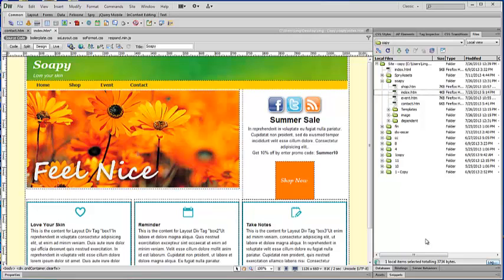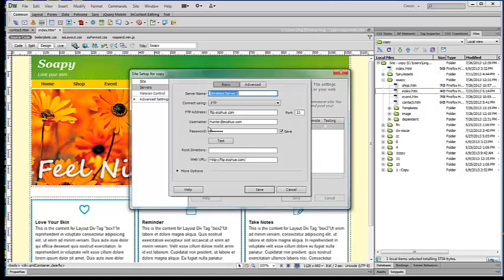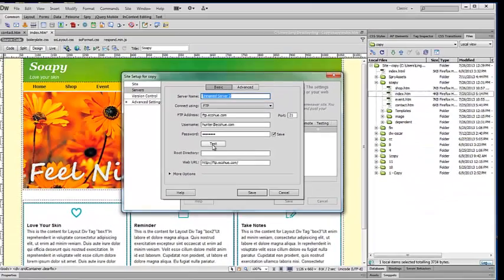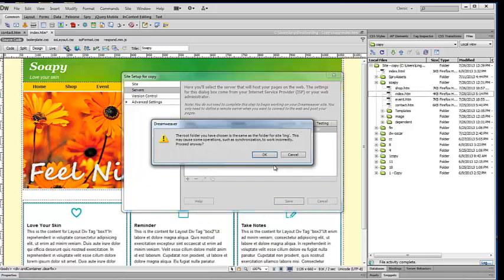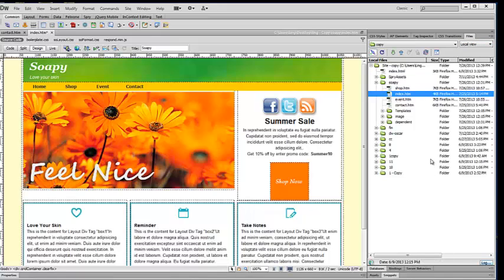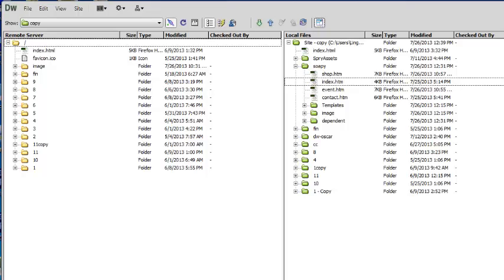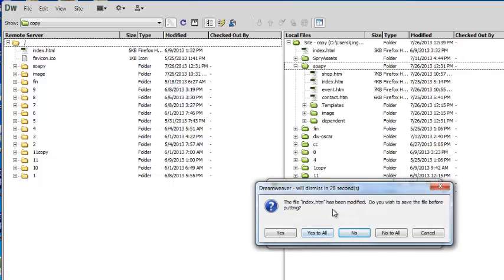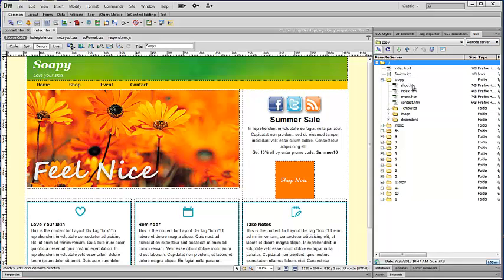Dreamweaver remote server set up and upload files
How to set up a remote server and
upload a folder onto a remote server using Dreamweaver